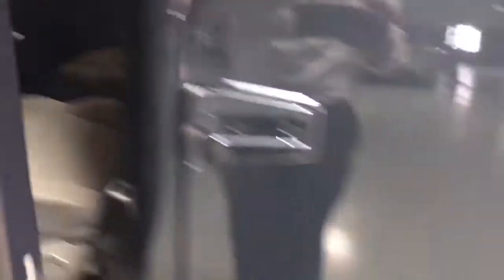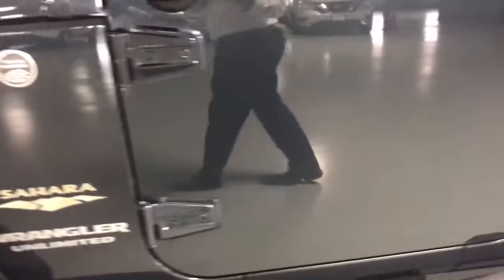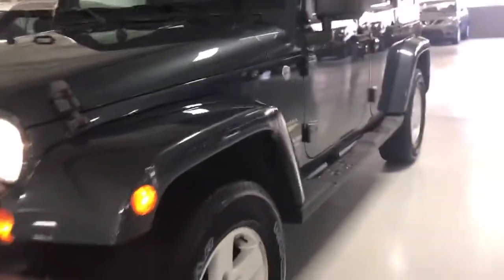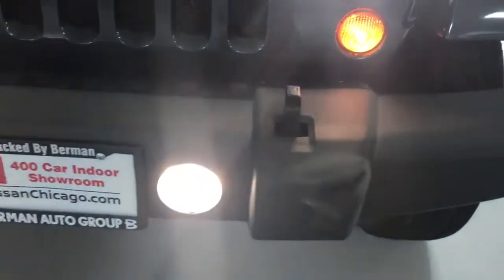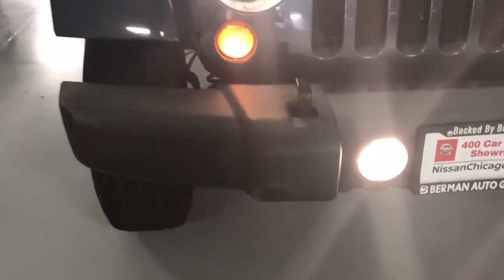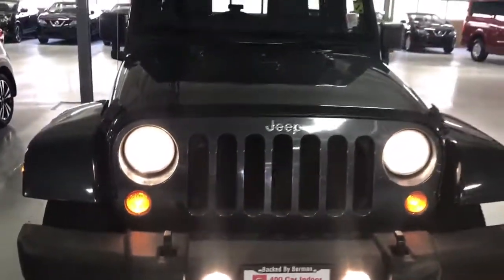2007 Jeep Wrangler automatic Sahara start up and walk around